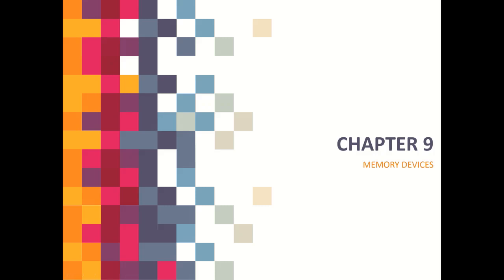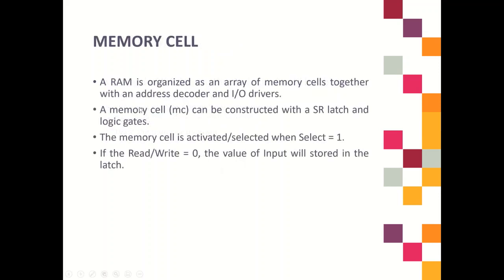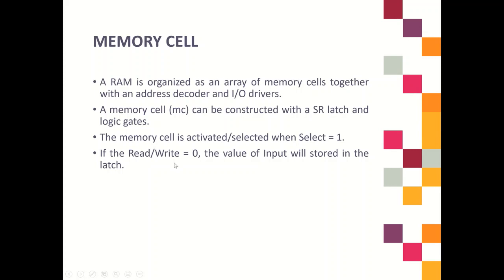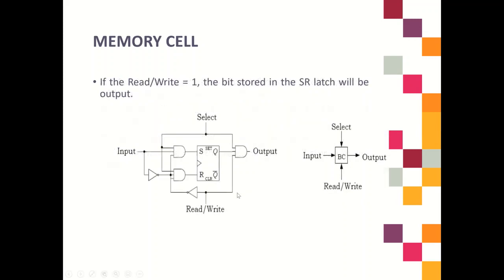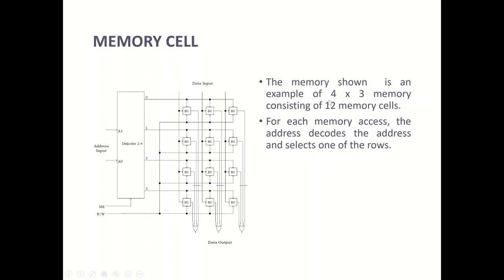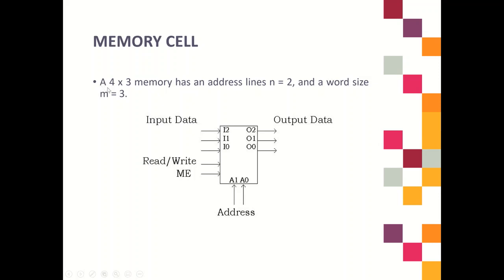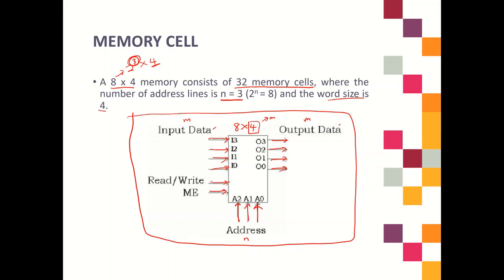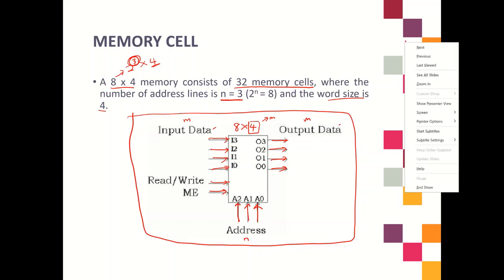1) Introduction to Memory Devices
Chapter 9: Memory Devices